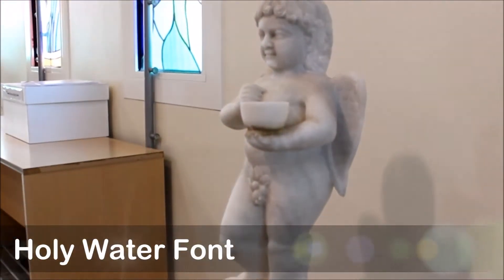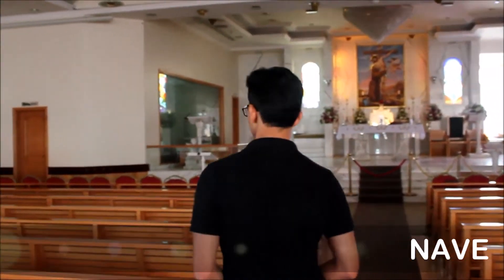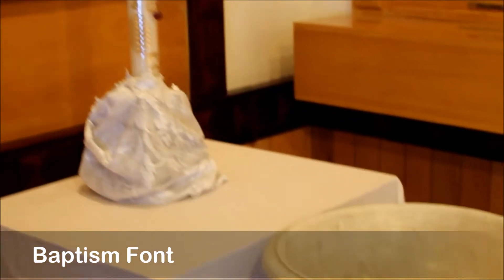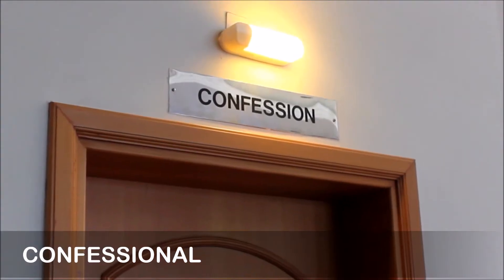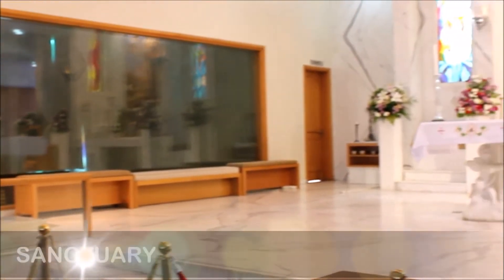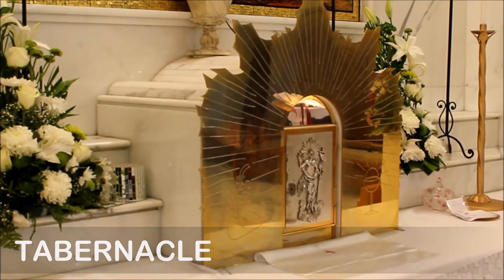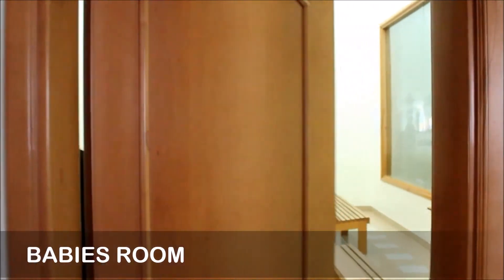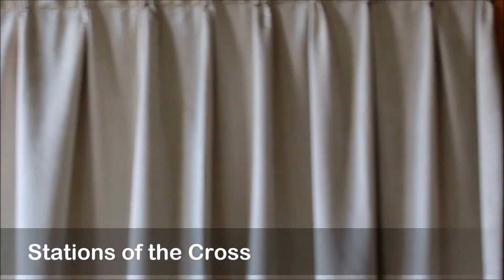Part of the church